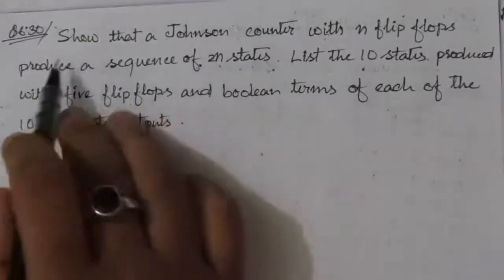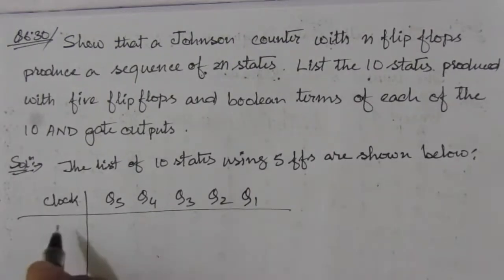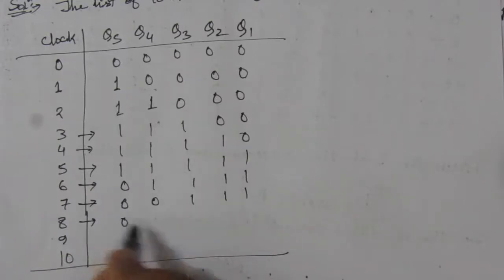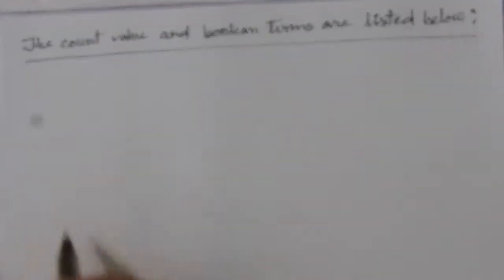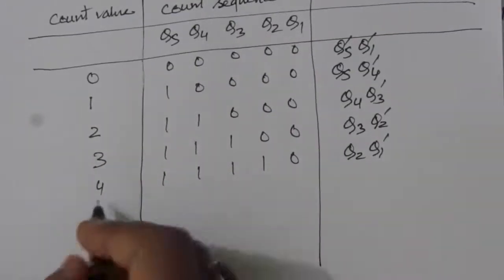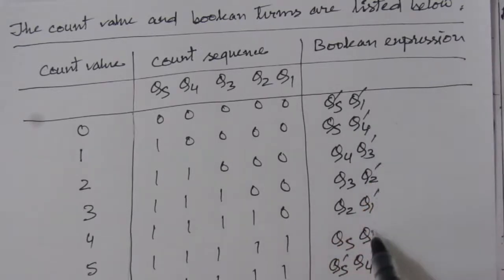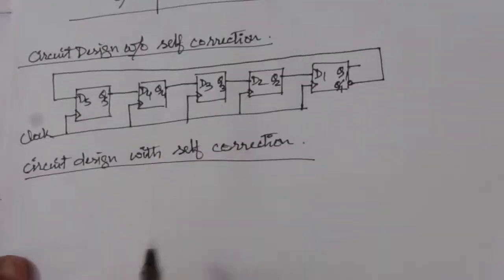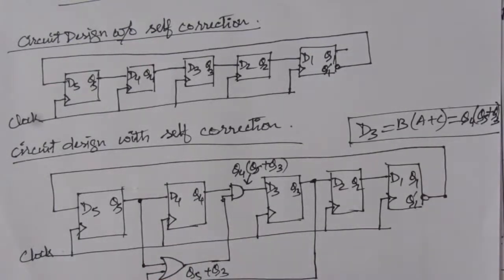Q. 6.30: Show that a Johnson counter with n flip‐flops produces a sequence of 2n states. List the 10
Q. 6.30: Show that a Johnson counter with n flip‐flops produces a sequence of 2n states. List the 10 states produced with five flip‐flops and the Boolean terms of each of the 10 AND gate outputs.